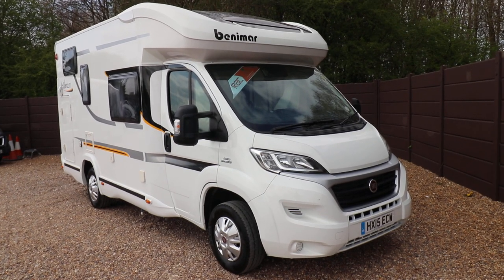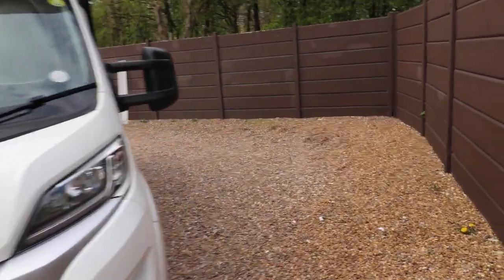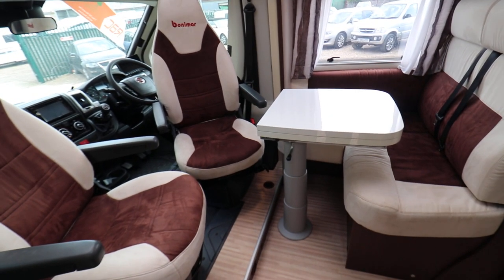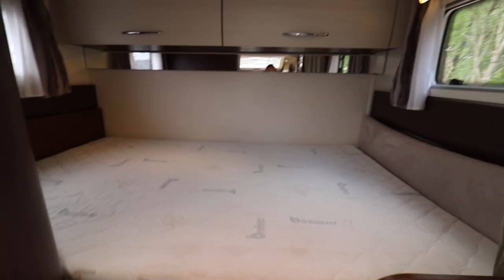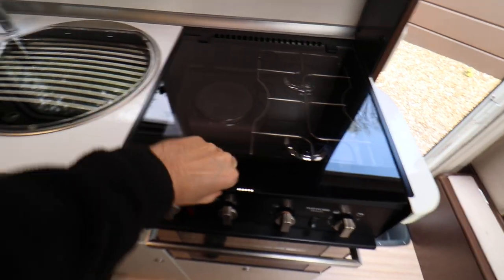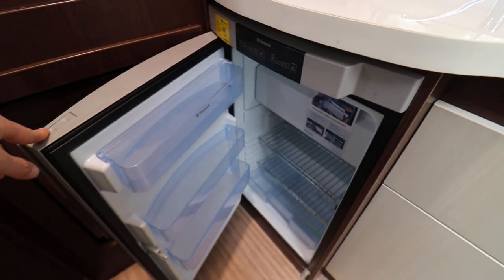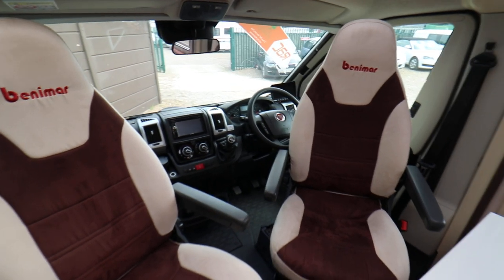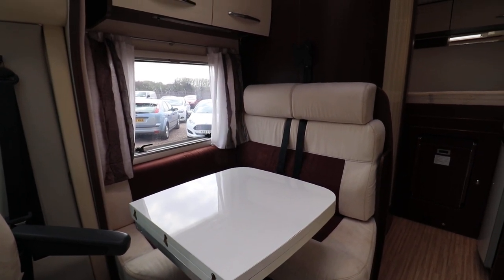Video Walkaround of Benimar Mileo 201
Andy Hall from Oaktree Motorhomes takes you for a walkaround of this lovely Benimar Mileo 201